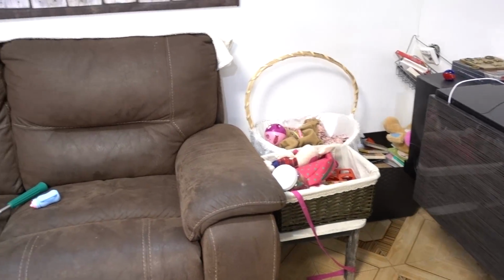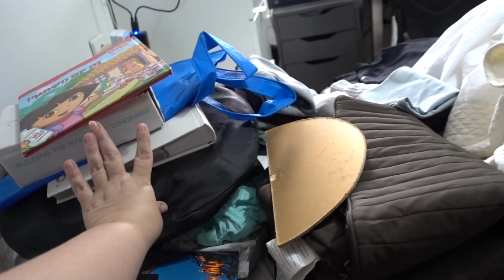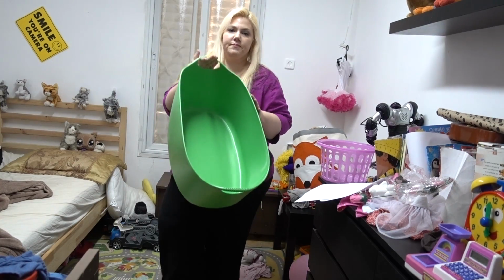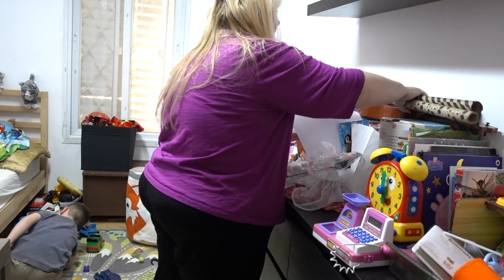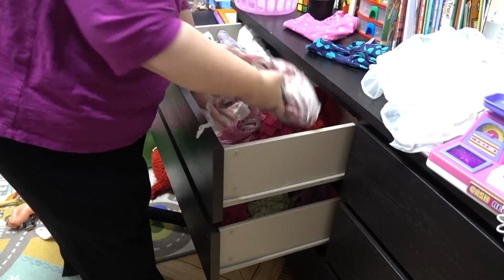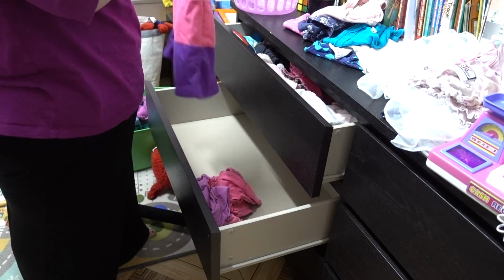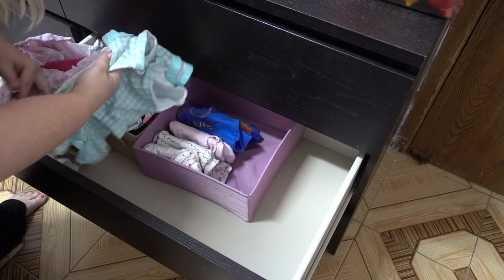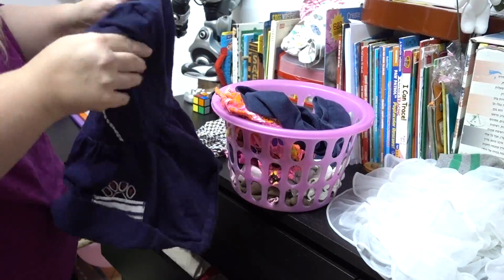CLEAN WITH ME ULTIMATE Declutter & Organize Our Tiny House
In this video I have lost 110 pounds. I have since lost a lot more. I am in to new clothes now, so I decluttered all the clothes using the Konmari method. I organize all of the kids clothes and toys and we take out everything we do not use and need from the house. I have since had a week-long yard sale and we were able to sell a lot of things and raise funds for moving to America. We will be living in Florida and we are moving from Israel.
FoolyCooked home and lifestyle channel
If you'd like to help us move to America, there are two ways to help and one costs you nothing extra!
If you are already buying something on Amazon, please use my link. We'd greatly appreciate it! Just use this link: